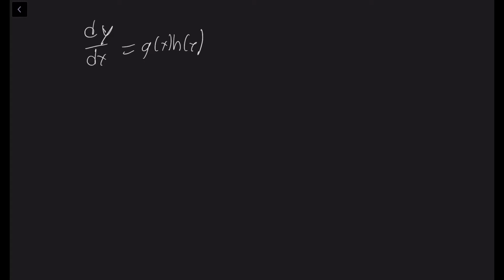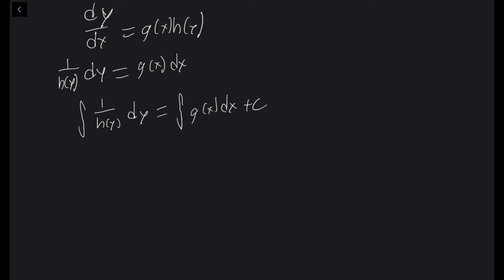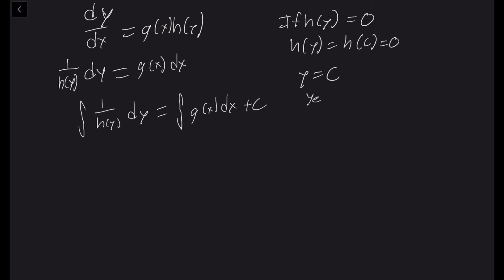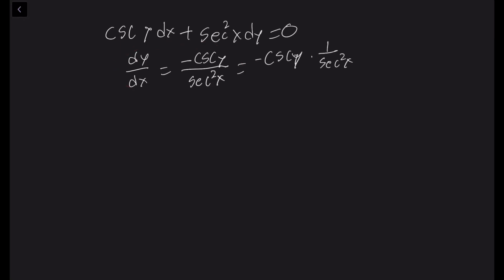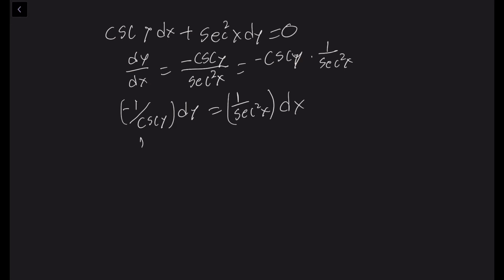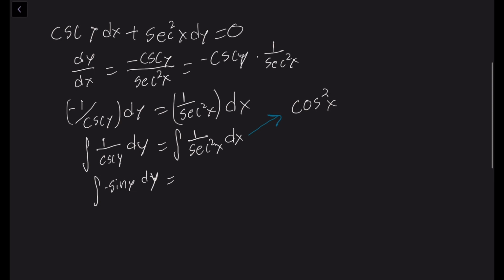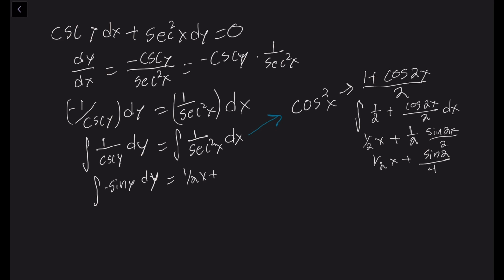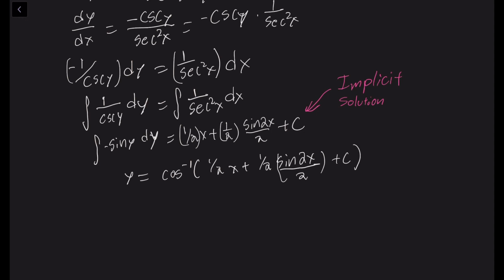Easy way to solve Seperable Diffrential Equations DE